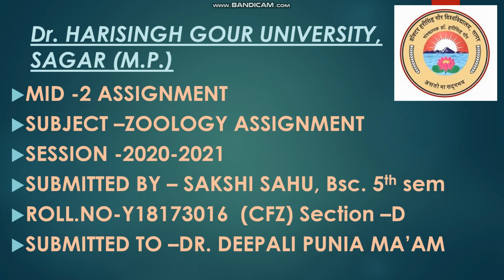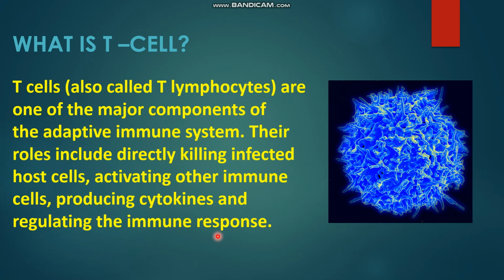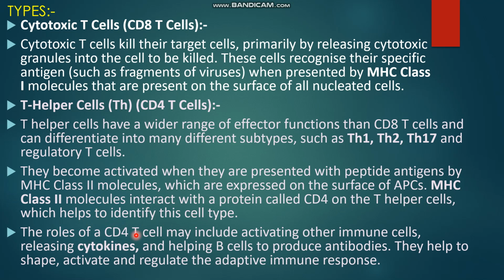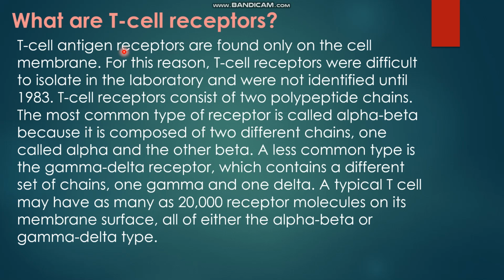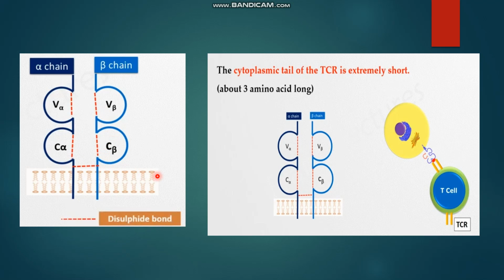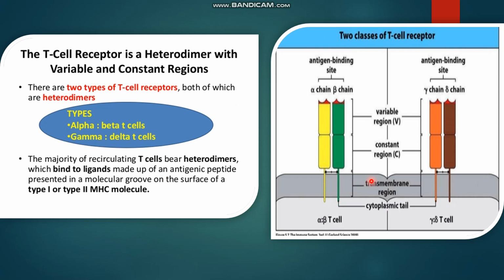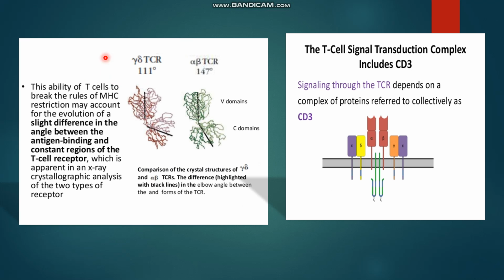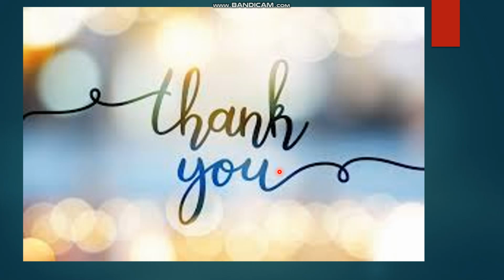T cell receptor and signalling by Sakshi Sahu